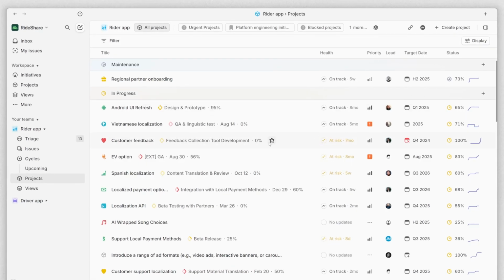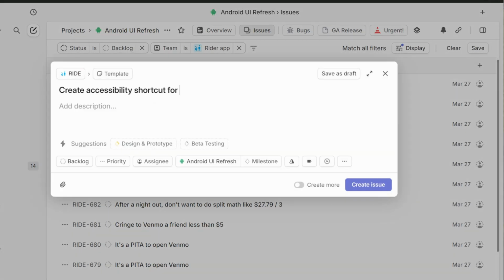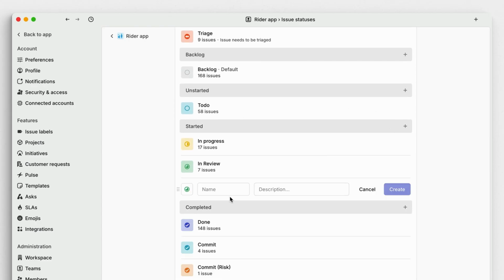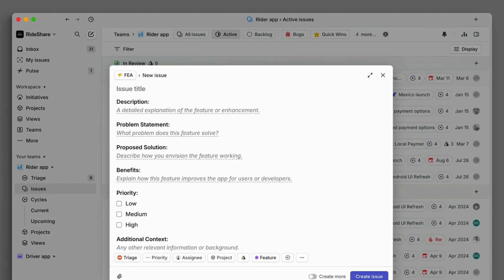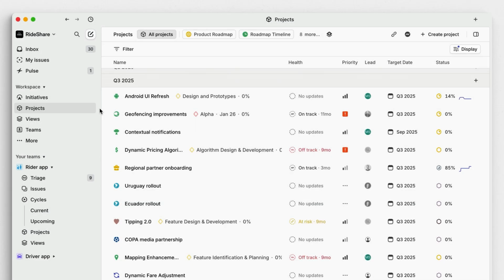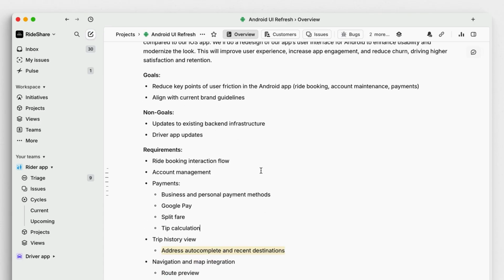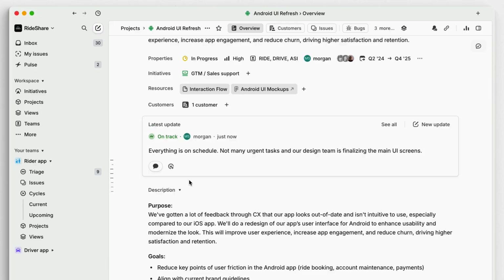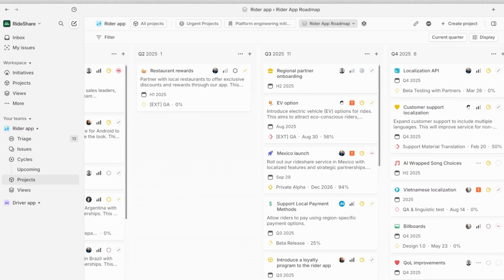Intro to Linear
Welcome to Linear. This introduction walks you through Linear's core concepts: Issues for daily tasks, Projects for cross-team deliverables, and Initiatives for company-wide objectives. We also discuss keyboard shortcuts, templates, and collaborative features.